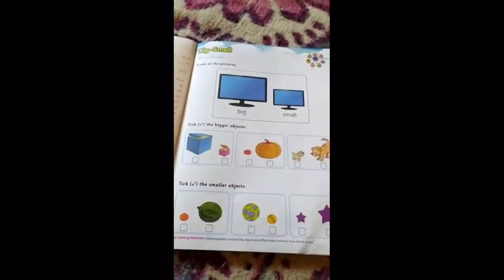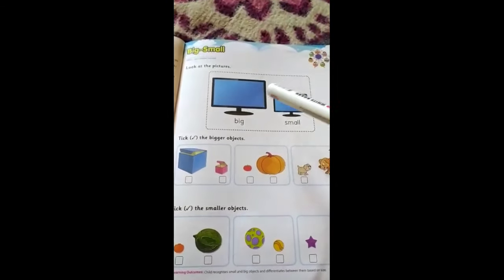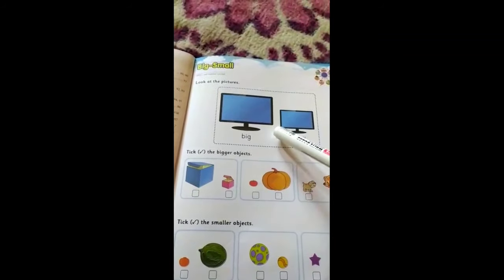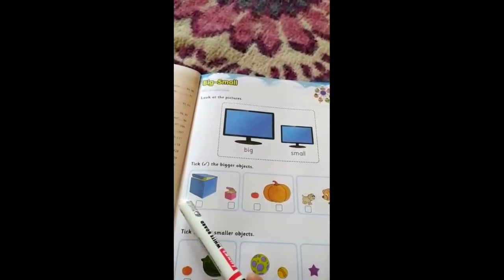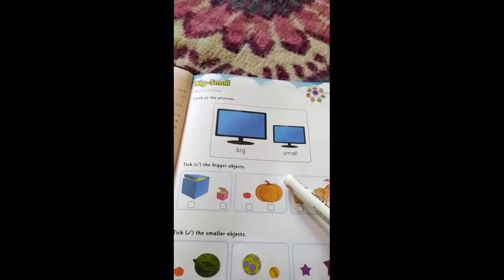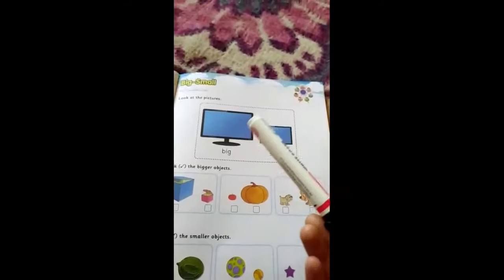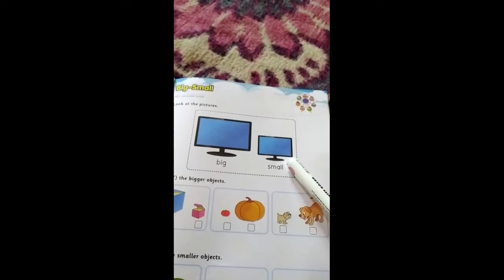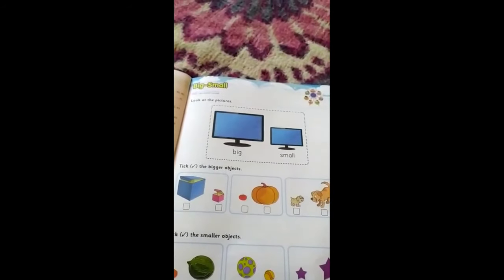Video Lectures for Junior Kg - Numercy Skills - Concept of Big and Small. Part 1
This video is for kindergarten section regarding the concept of Big and Small
Part 1